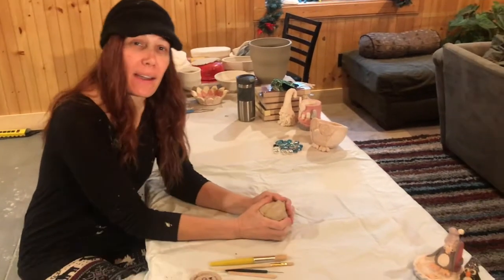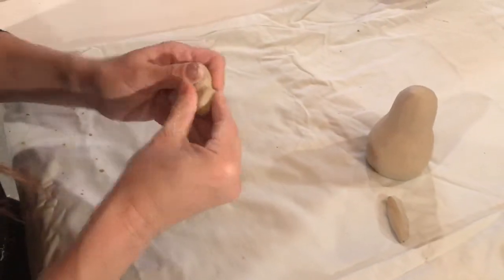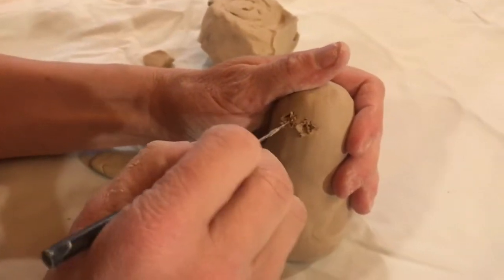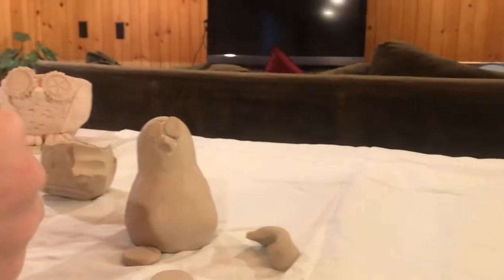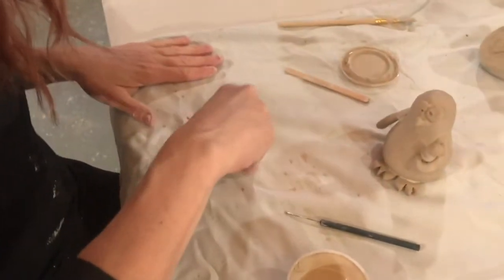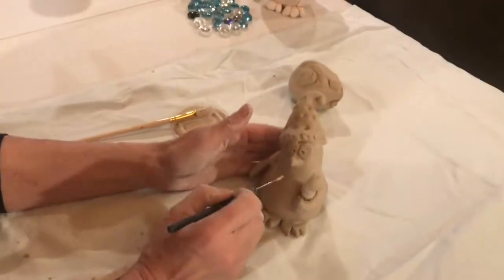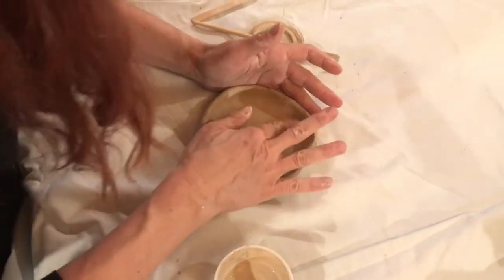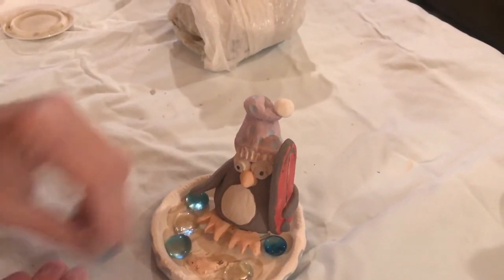Molded Clay Penguins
Step-by Step tutorial for creating a molded clay penguin in water :)